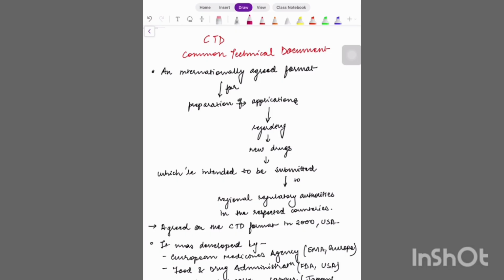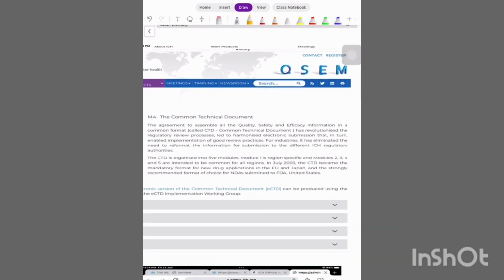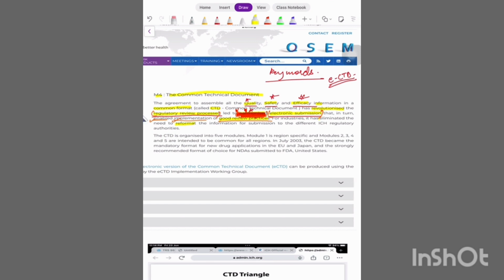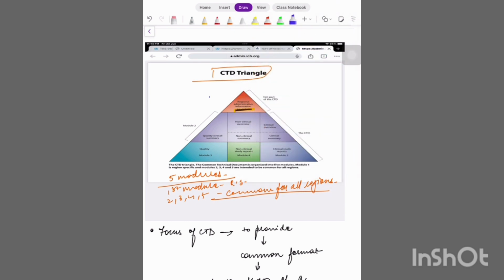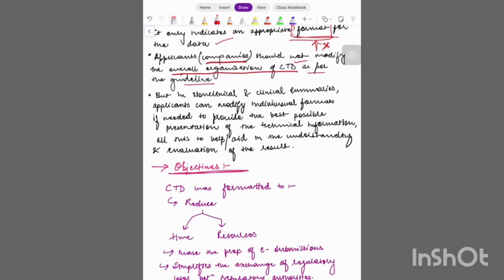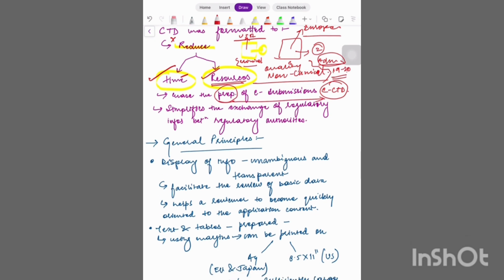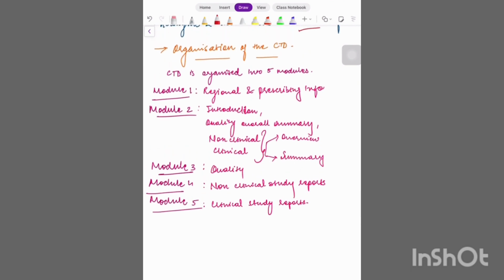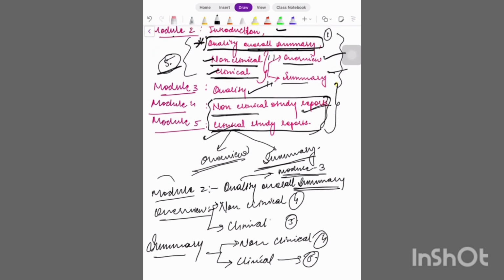Dossier Preparation in CTD Format l Part ll l COMMON TECHNICAL DOCUMENT l Regulatory Affairs l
Dossier preparation is the most essential topic of discussion in Regulatory Affairs section in any pharmaceutical industry. Keeping that in mind the part Il of the many video lecture series talks in depth about CTD i.e. Common Technical Document as per the ICH guideline.

Watch part Ill for more detail on CTD Module I